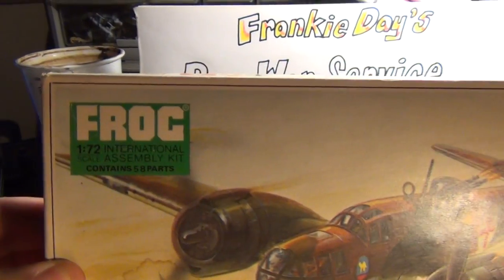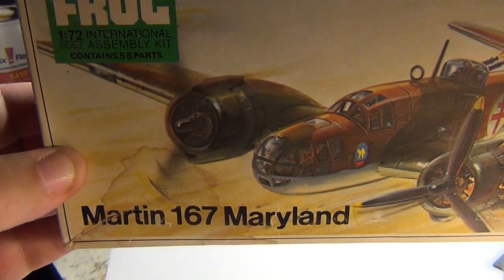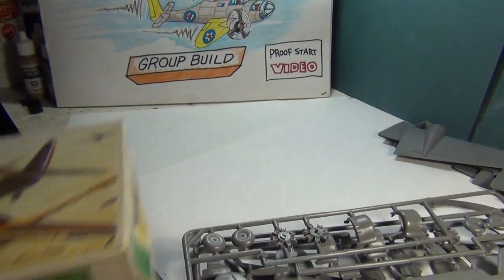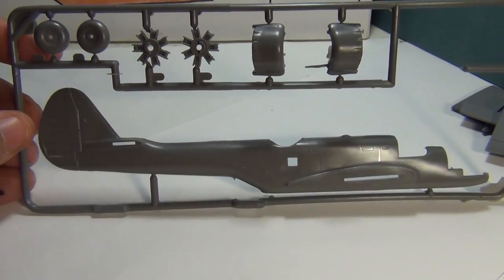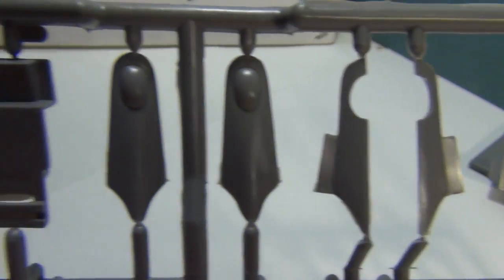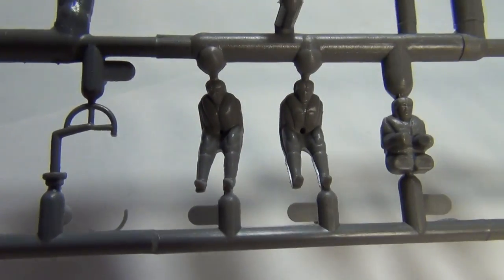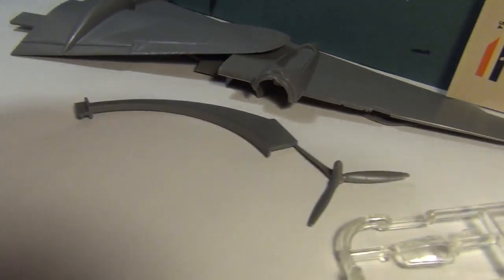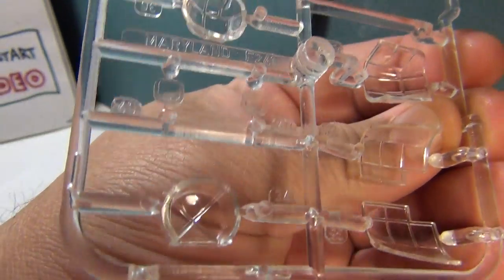Pre-War Group Build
This is a proof start/ kit review video for Frankie Day's group build. it's about the aircraft that were in service from 1935-41. Lots of colorful and forgotten planes from that time frame.
Thanks for viewing fellows.
Bill.